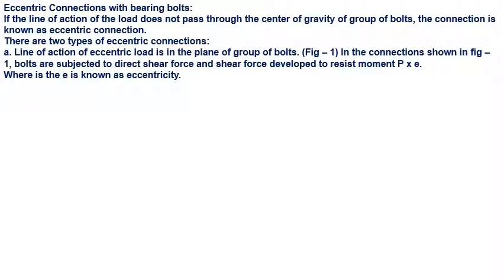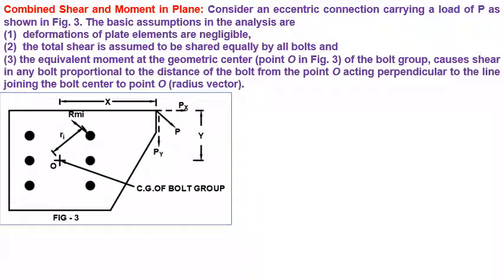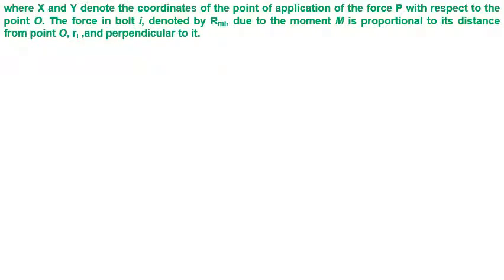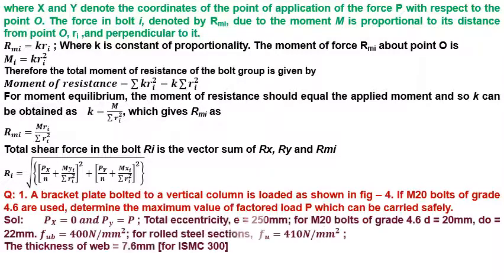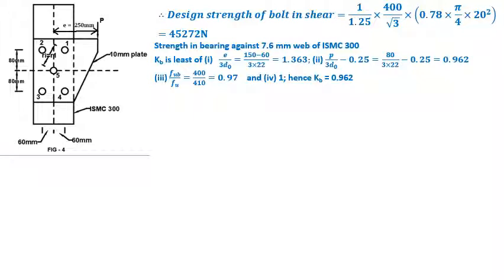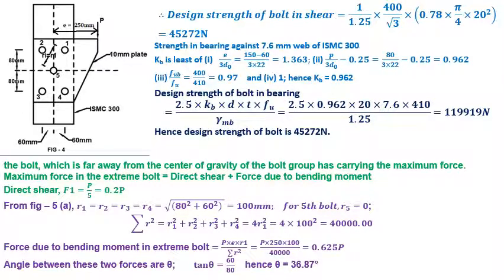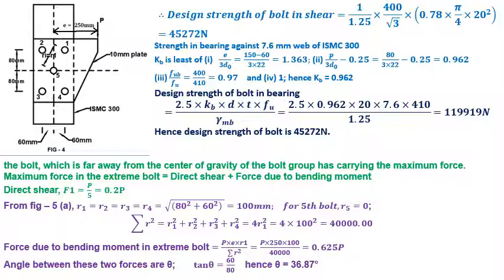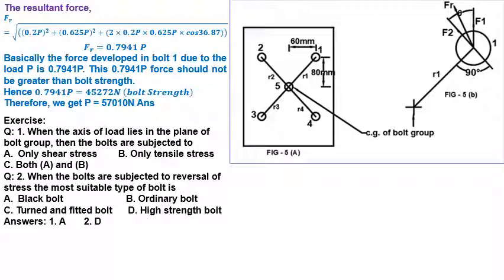Eccentric connection lecture1